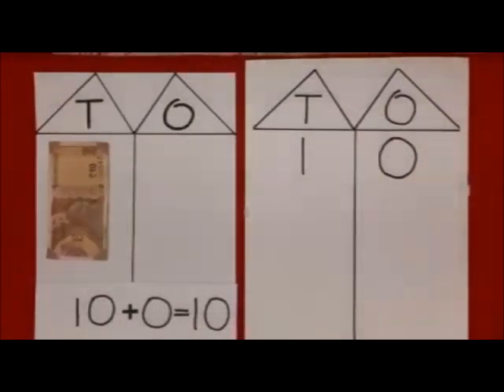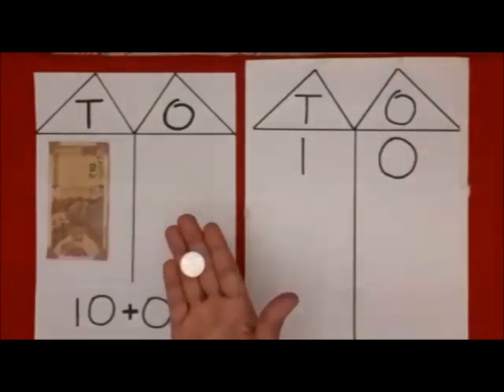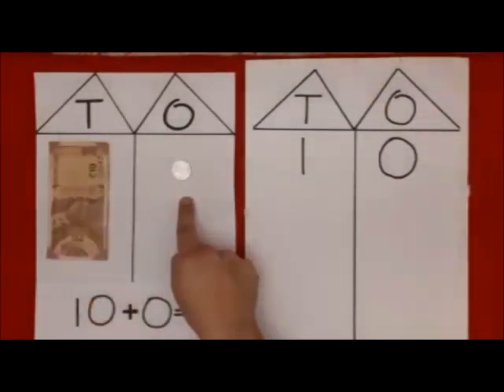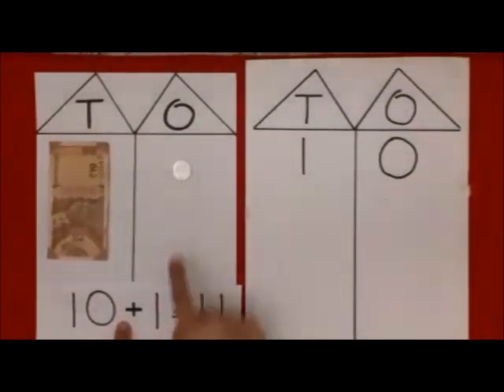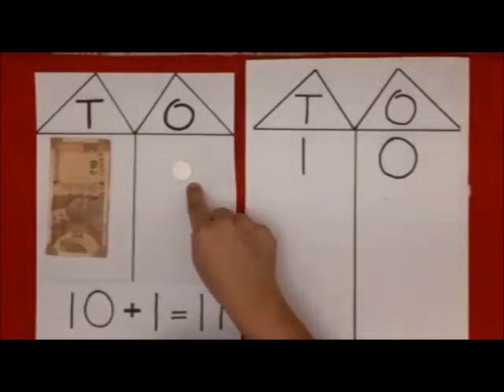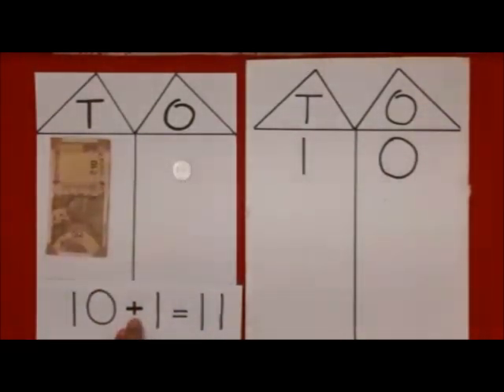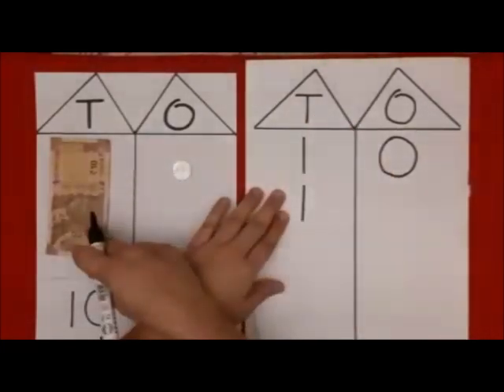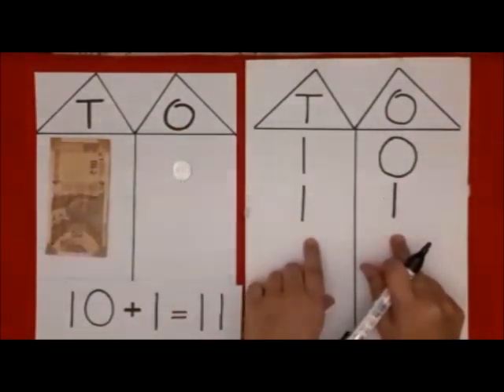Introducing Number 11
Introducing number 11 while revising Number 10